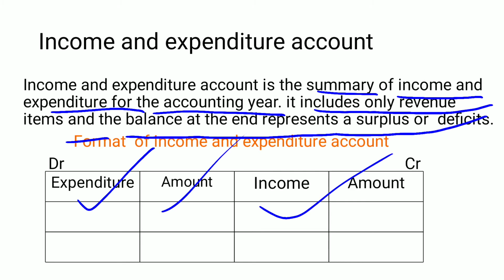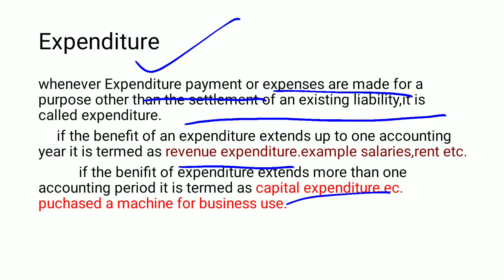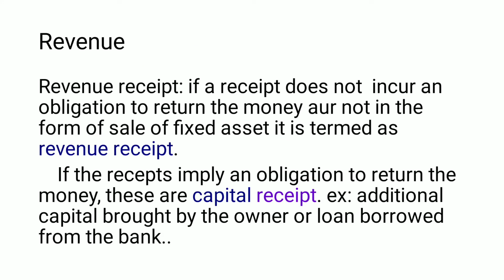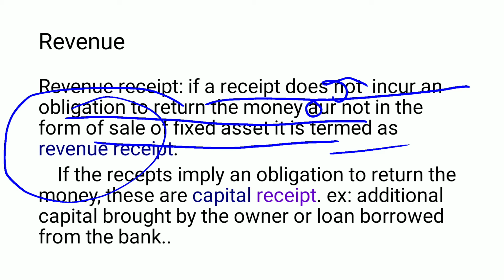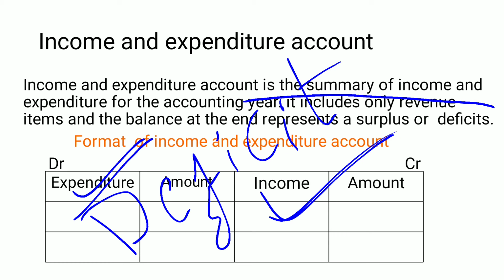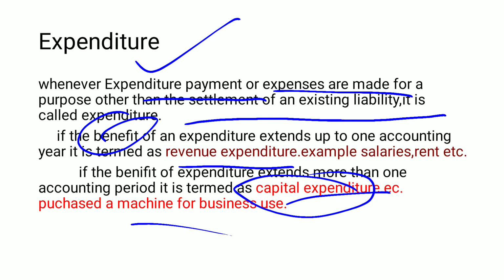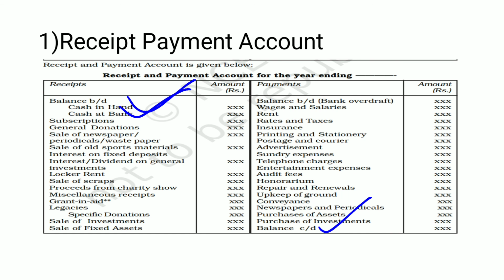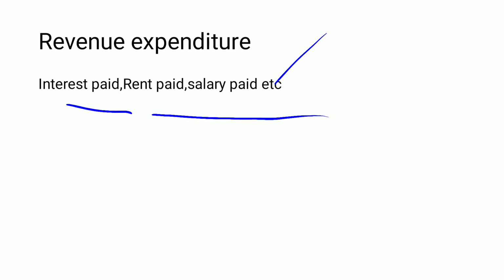NOT PROFIT ORGANIZATION||PART-5||ACCOUNTANCY||BY:CHITRA HEGDE